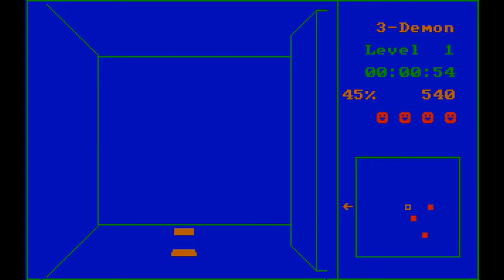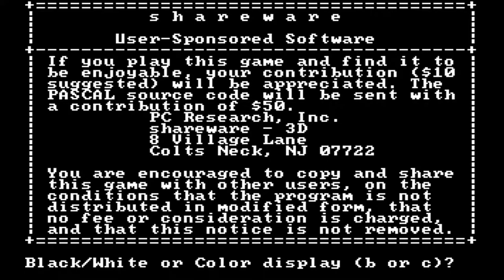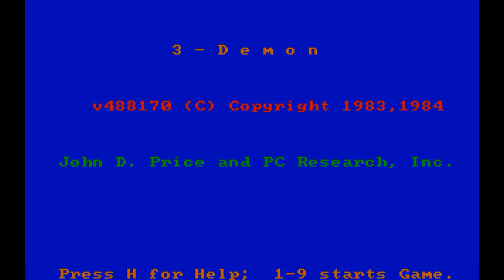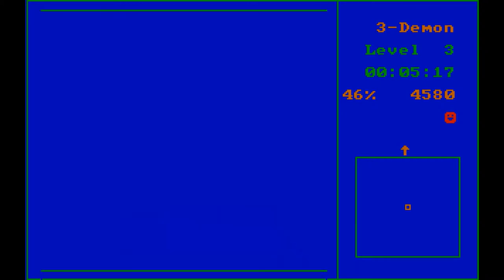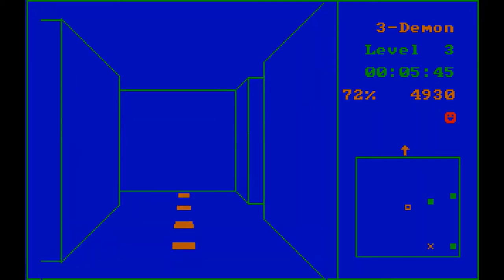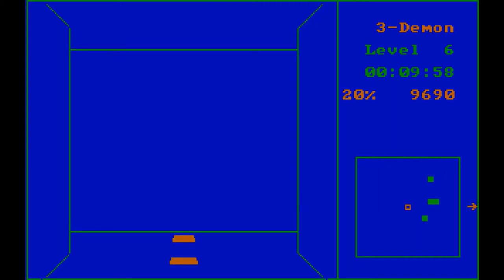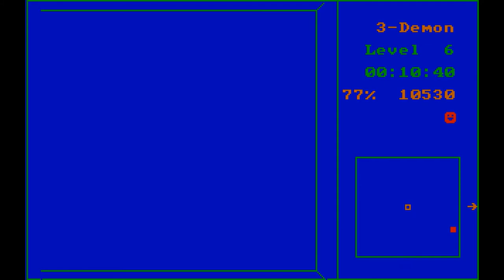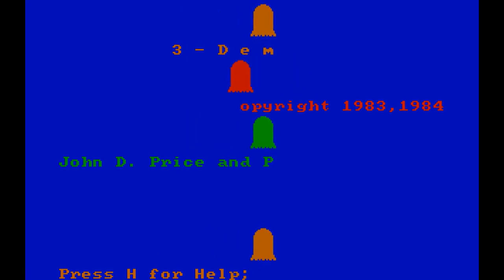Algae Game Reviews: 3-Demon (DOS game)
I take a look at "3-Demon" a Pac-Man clone for DOS from 1983.